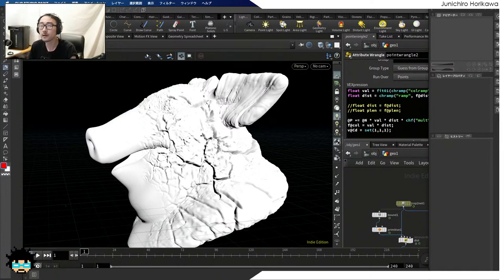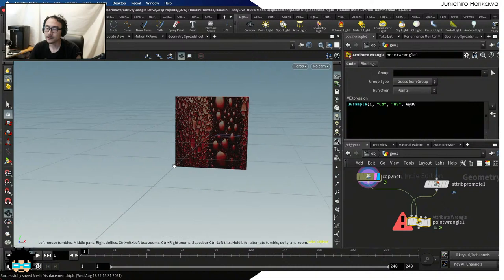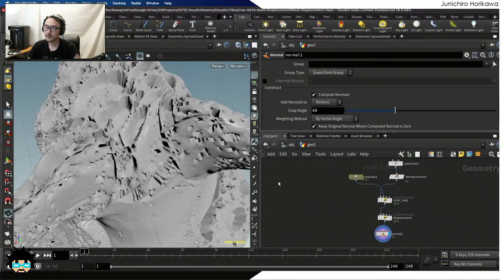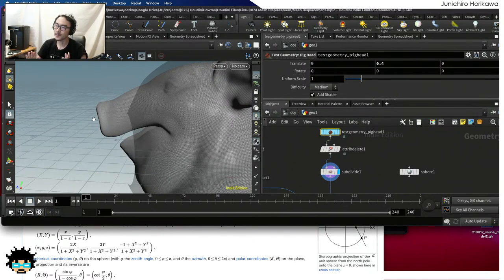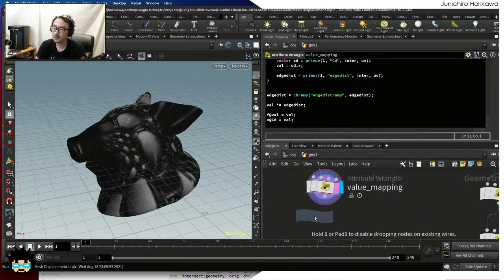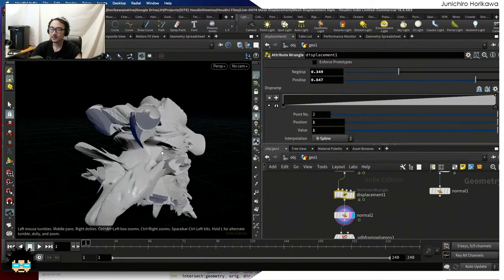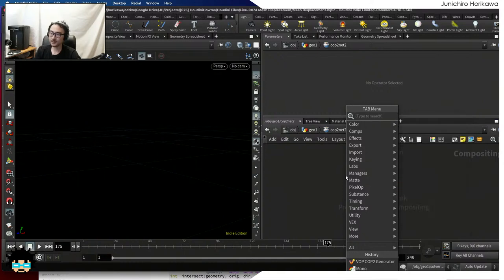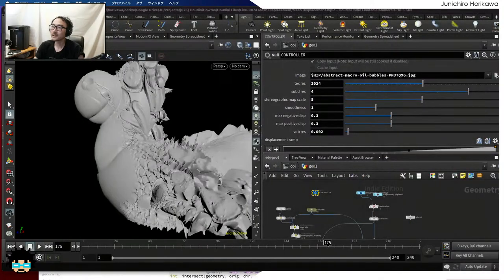Houdini Algorithmic Live #074 - Mesh Displacement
This is a weekly tutorial live for Houdini. In this week I'm going to show how to use displacement map to modify polygon mesh surface.